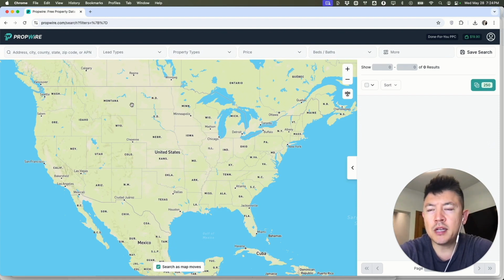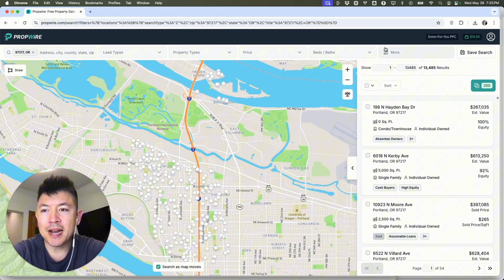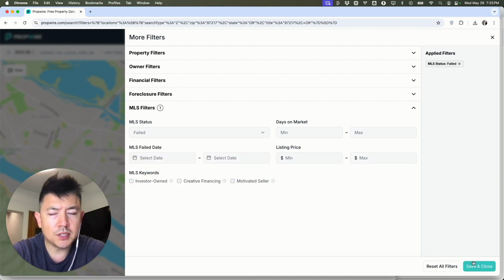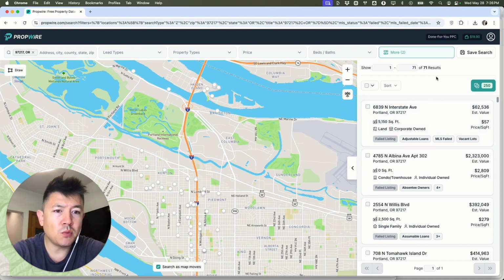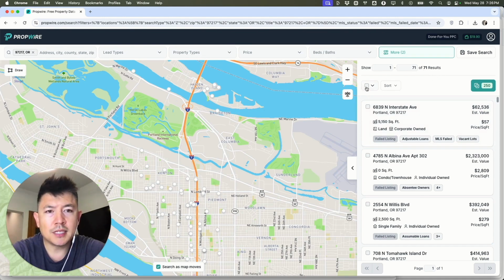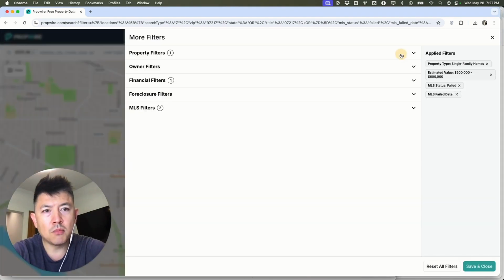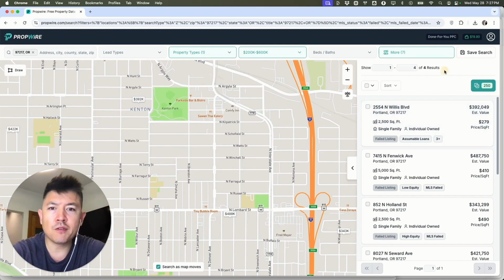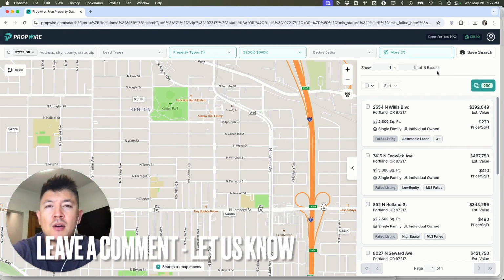✅ How To Search Expired Listings In PropWire🔴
Propwire is a cutting-edge real estate platform designed to help investors and professionals discover off-market properties, including those with low equity or high investment potential. It offers advanced search filters, data analytics, and property insights to streamline the process of identifying opportunities in the real estate market. With its user-friendly interface, Propwire allows users to analyze property details, track market trends, and make informed decisions. Ideal for beginners and seasoned investors alike, it simplifies property sourcing and maximizes efficiency in real estate investing.